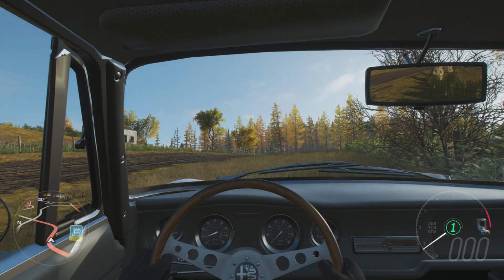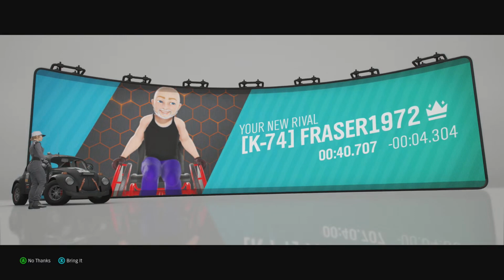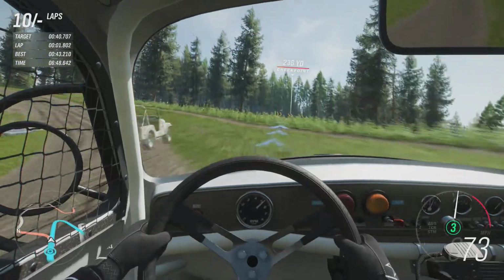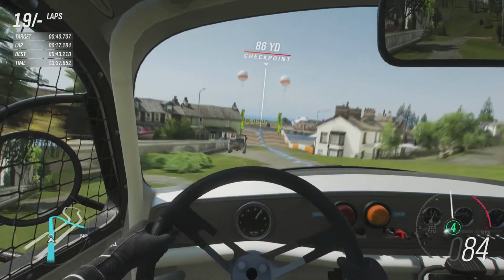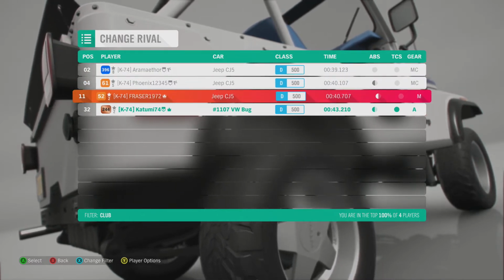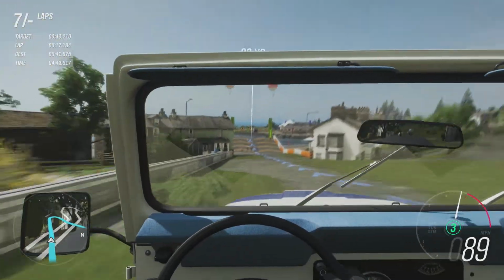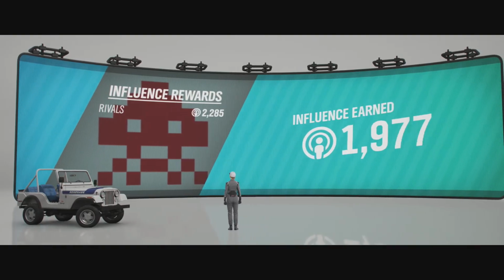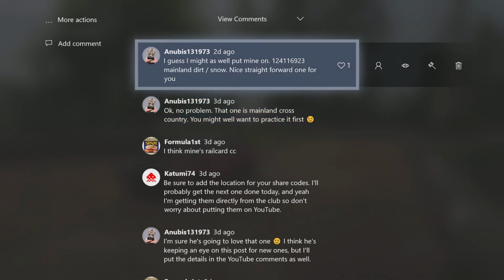K74 Rivals - D Class FI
This weeks rivals... recorded on Sunday for a change, but I can't upload!!! Hopefully it will work tomorrow... the internet is totally pants here at the minute.